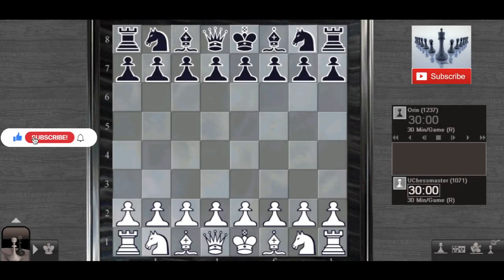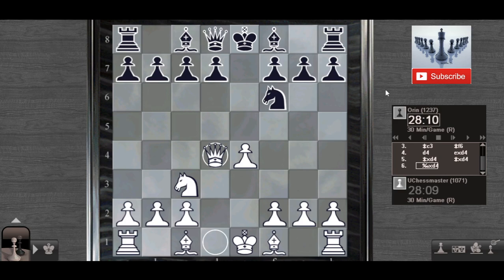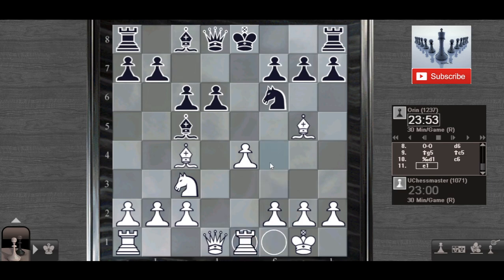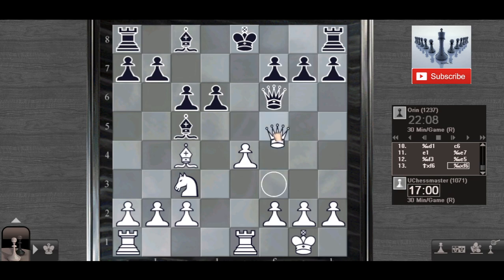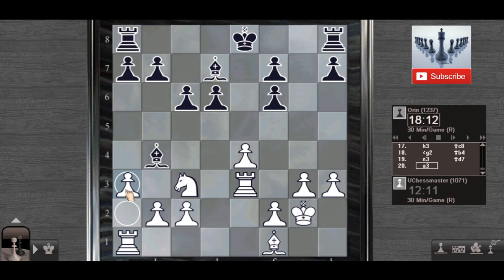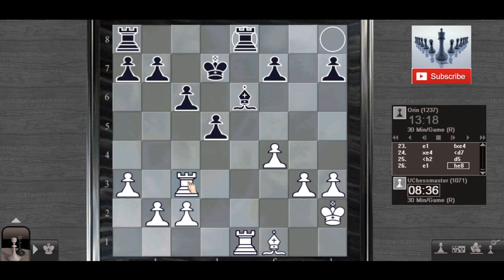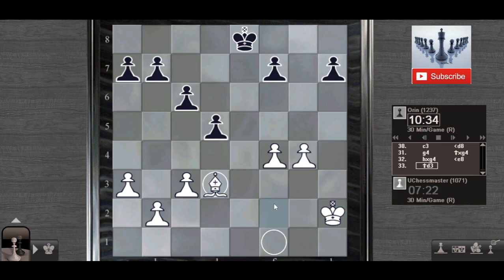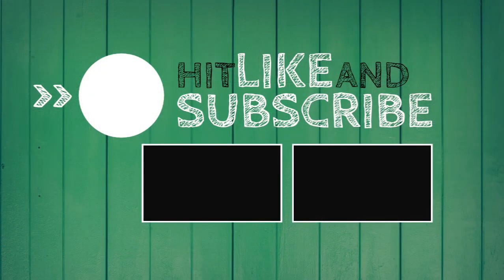Orin ( ELO 1236) vs. Unknown Chessmaster - Chessmaster Grandmaster Edition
This is my OWN GAME against a  1200 - rated  computer - player  ORIN  in the  CHESSMASTER 11 - GRANDMASTER  EDITION  game!

WHITE:   Unknown Chessmaster
BLACK:   Orin ( ELO  1237)
TIME:     30  minutes  EACH